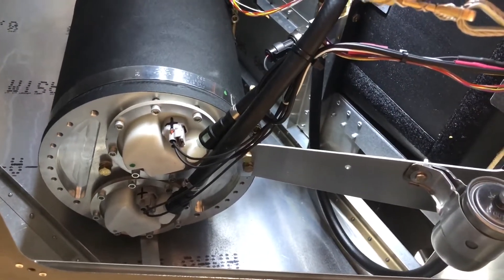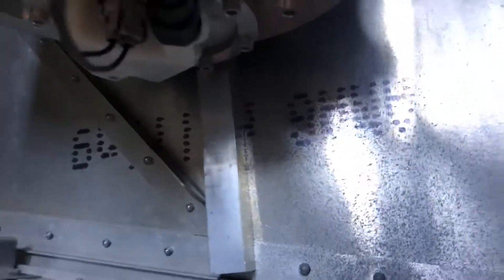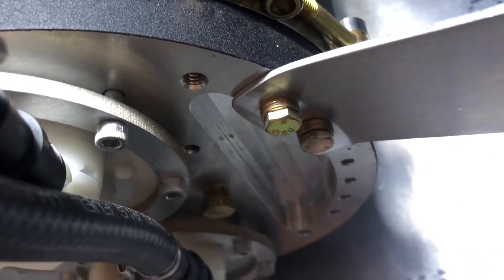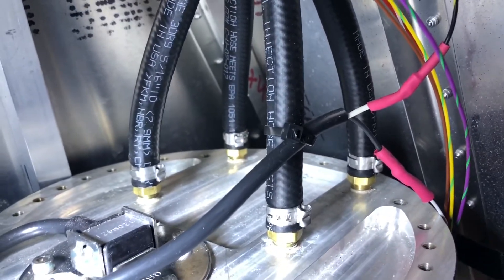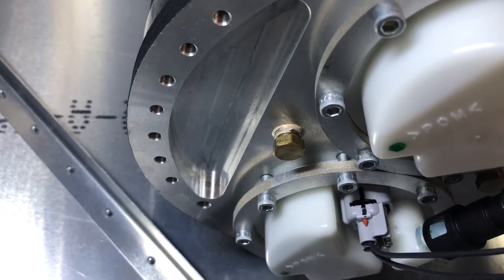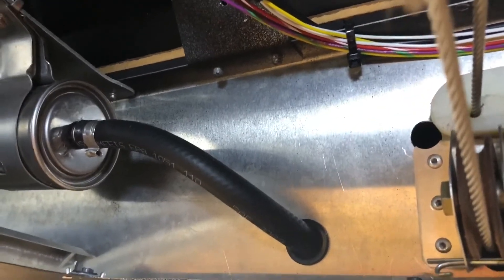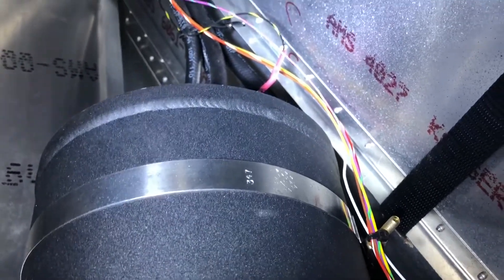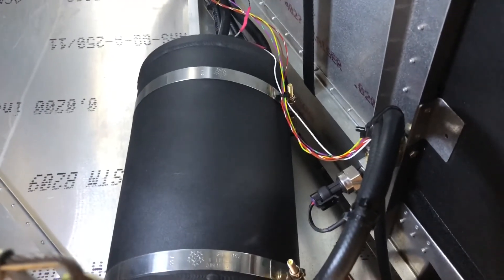Viking 2.5 GAL header tank installation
How we install our 2.5L header tank in a CH-750SD with a Viking Aircraft Engine